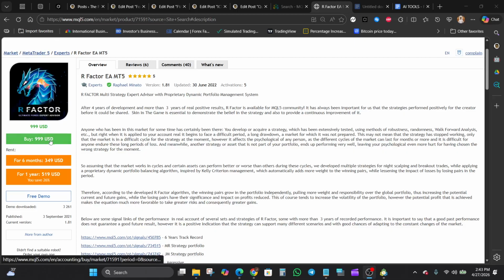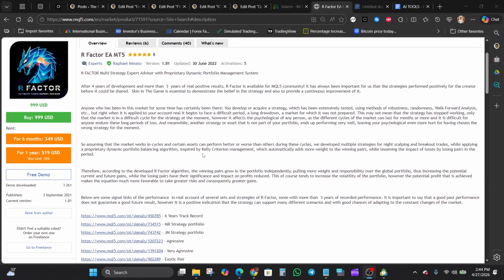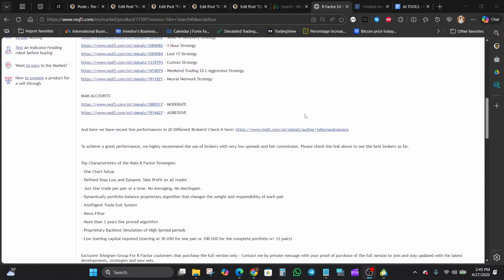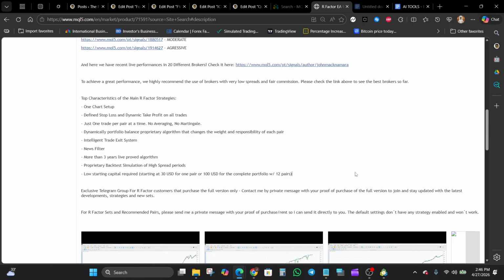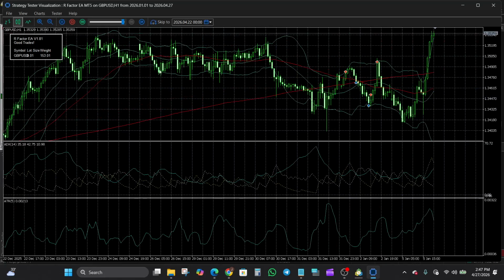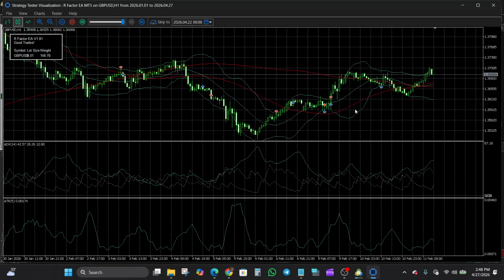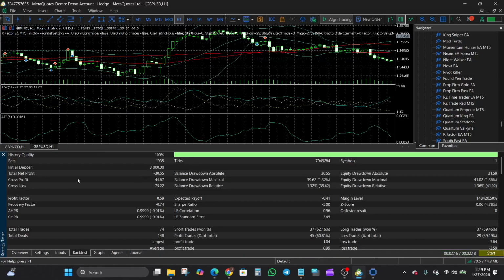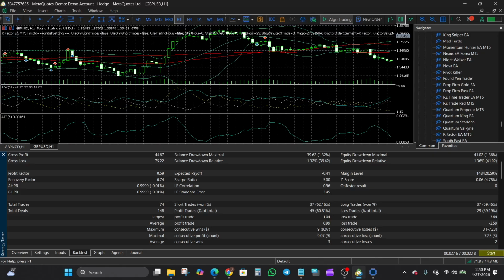R Factor EA MT4 & MT5 Review – Can This Multi-Strategy Portfolio System Adapt to Any Market?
In this video, I review the R Factor EA available for both MT4 & MT5, focusing on its multi-strategy approach and dynamic portfolio management system.

You’ll see how the EA behaves in backtesting, how it distributes trades across multiple pairs, and how it adapts to changing market conditions.

This breakdown also highlights the strengths and limitations of this advanced trading system.